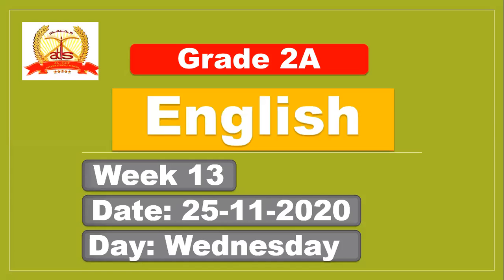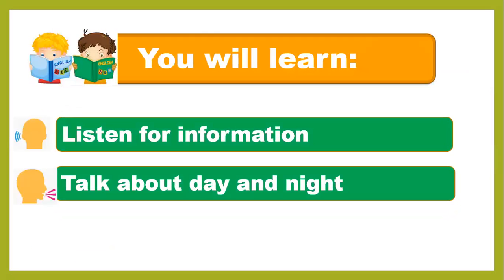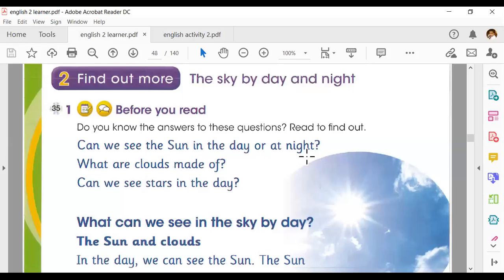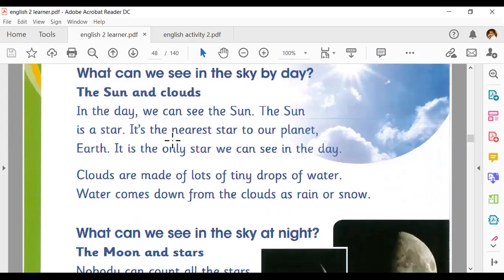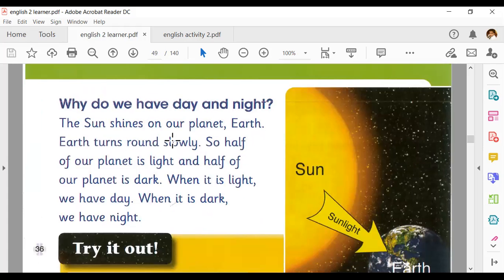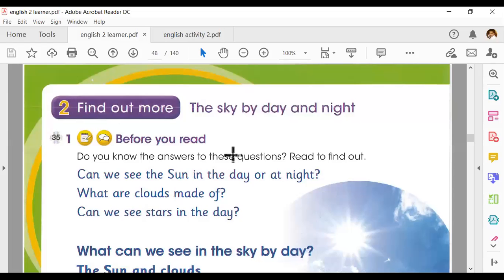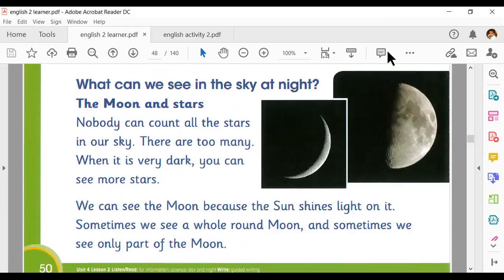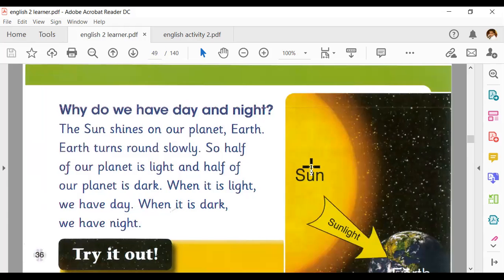Lesson 3.2: The sky by day and night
English Grade 2A